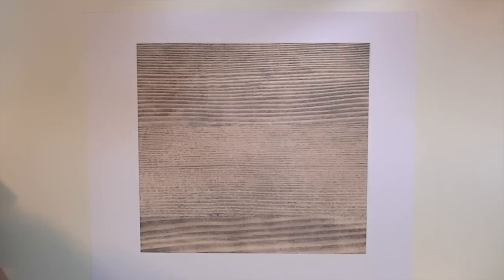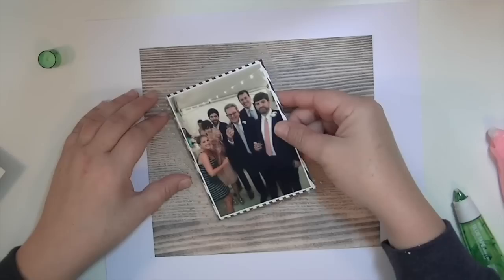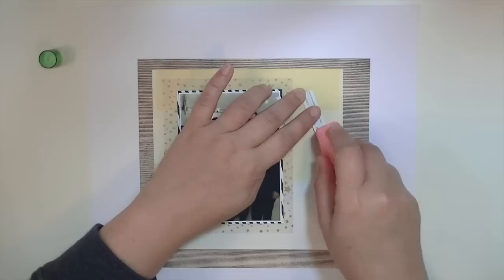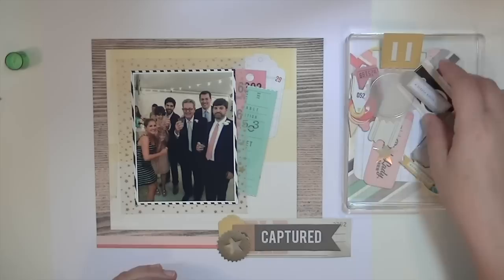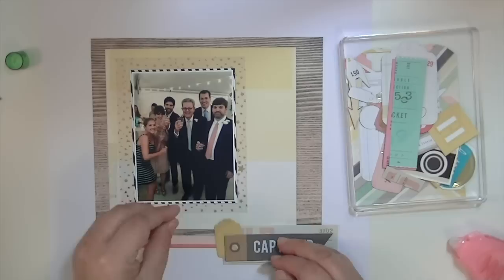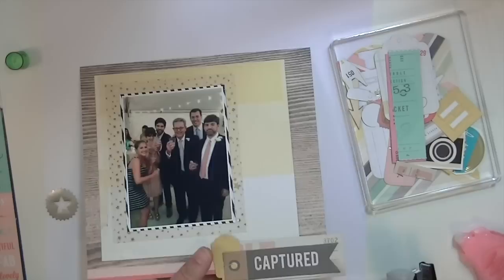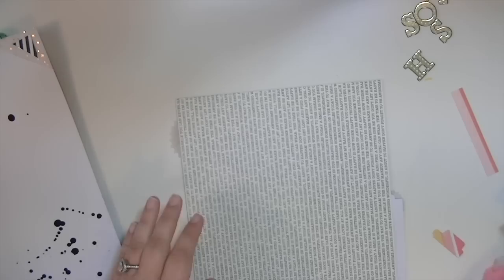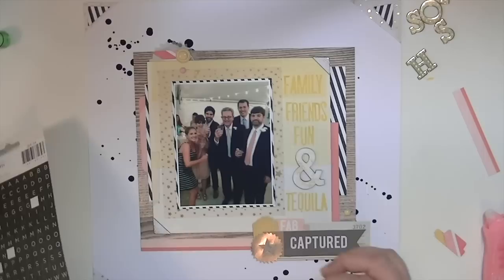layout process video: family, fun, friends